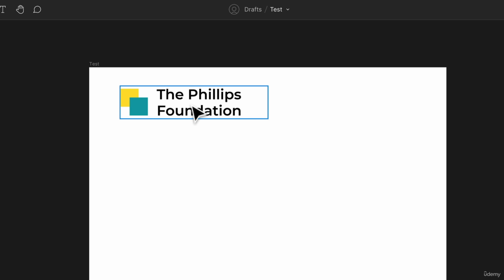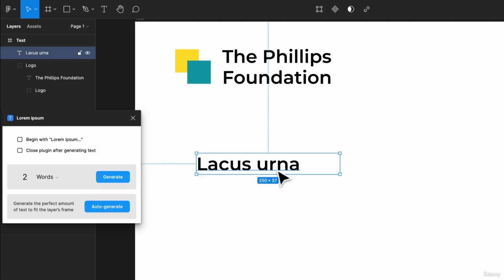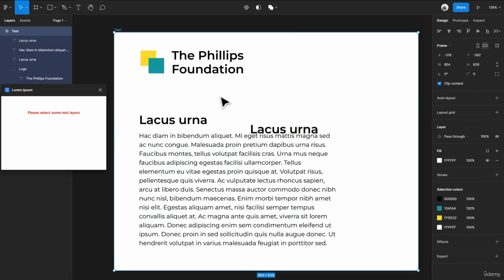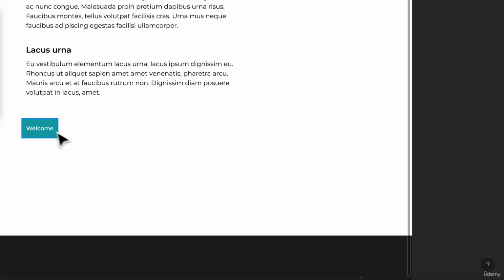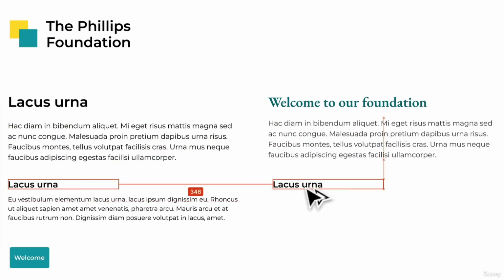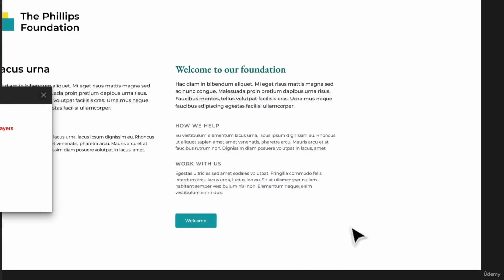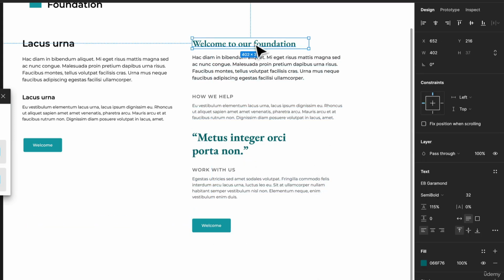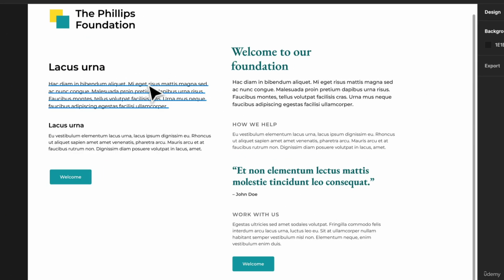108 Exercise — Elevating a Brand